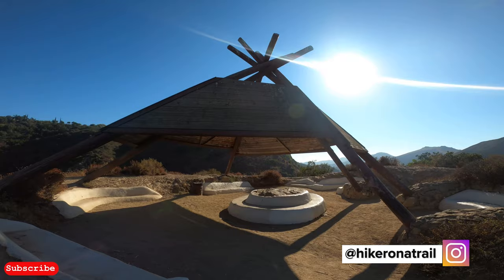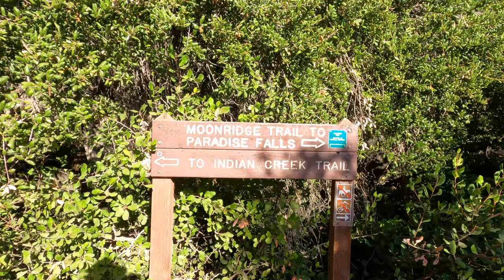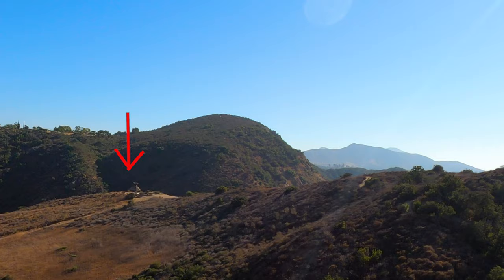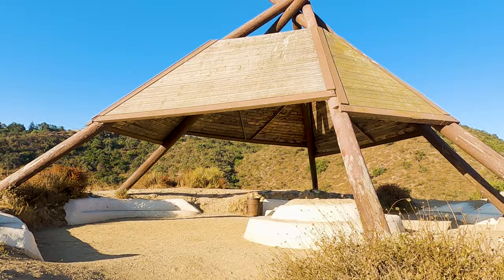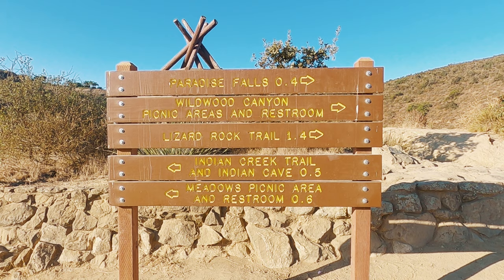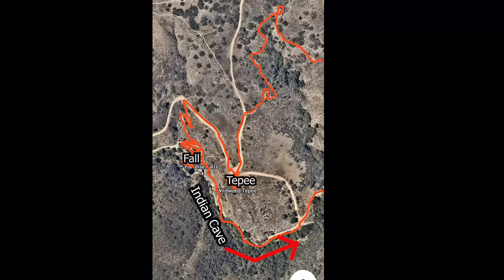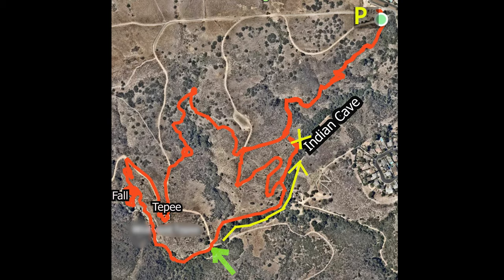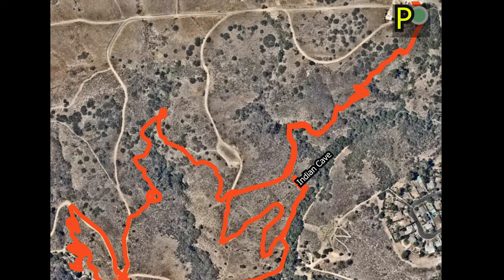Hiking to Paradise Falls & Cave -Exact Directions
This video guides you on getting to 3 sites in Wildwood Park in Thousand Oaks, CA, 1. Paradise Falls, 2. the Tepee, and 3. the Indian Cave.

Total Time:  1 hr. and 20 mins.
Total Distance: 3.24 miles
Elevation Change: 597 Ft.
Rated: Moderate

On Your Maps App:
Paradise Falls Parking, Thousand Oaks, CA
928 W. Avenida De Los Arboles, Thousand Oaks, CA.
-There is NO PARKING FREE/PERMIT REQ. however, park gates close at 9PM

*There are several trails that lead to these 3 spots, ill be taking the trail on the south side of the parking lot, next to the Public Access Rd. Go Down the steps and make a right. At the first crossing go up the steps. At the second crossing make a left to the Tepee.
*Dogs are allowed but must be kept on a leash
*There is no swimming, diving, climbing at Paradise Falls
*There isn’t much shade in the trail. Sunblock & hat recommended. Bring water, there are water fountains, at the parking, at the Tepee and the picnic area right before the waterfall.